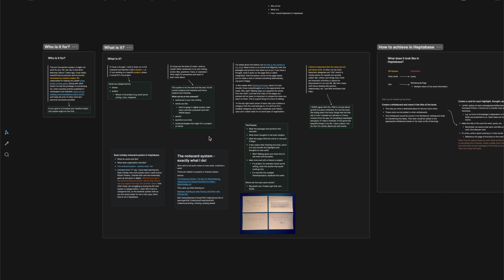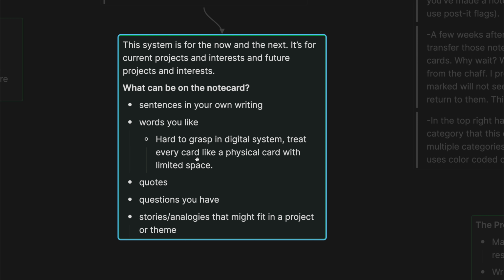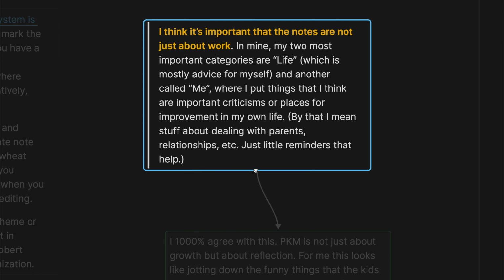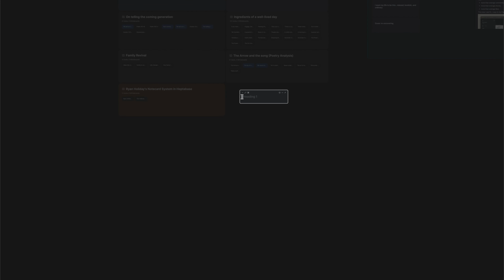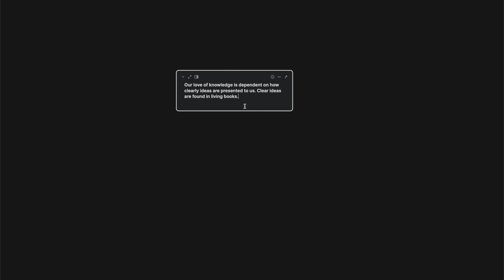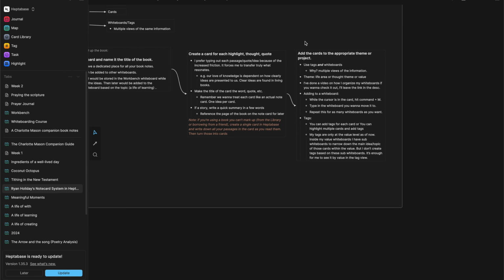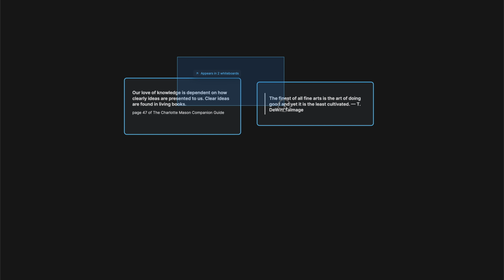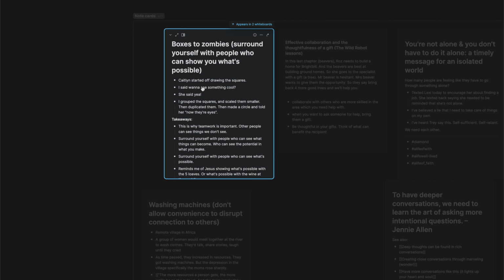The Ryan Holiday Notecard System (Heptabase tutorial)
📝 VIDEO OVERVIEW
Hey there, deep thinker!

Ever dreamed of becoming a prolific creator? You're not alone—it's a passion of mine too. And when it comes to mastering this craft, there's no one better to learn from than Ryan Holiday.

Ryan is an absolute powerhouse, and he credits his success as a creator and writer to one key tool: his notecard system.

Today, we're diving into this straightforward yet powerful system and showing you how to bring it to life in Heptabase.

Heptabase: Alternative to Notion, Capacities, or Obsidian.